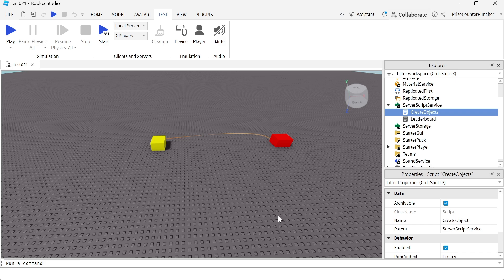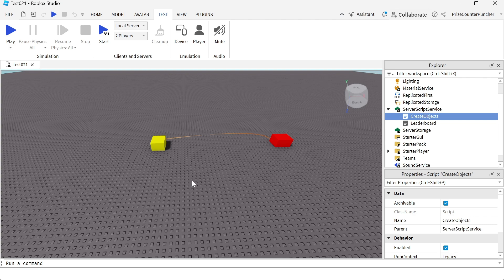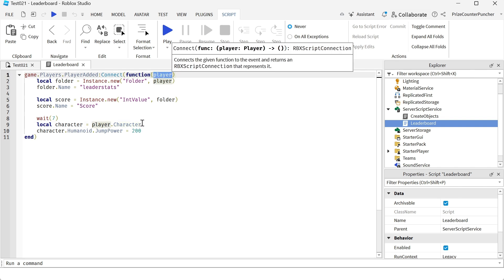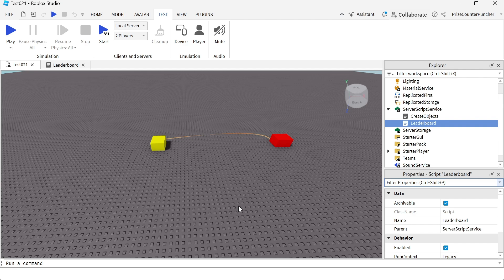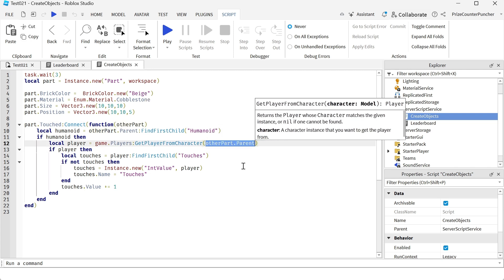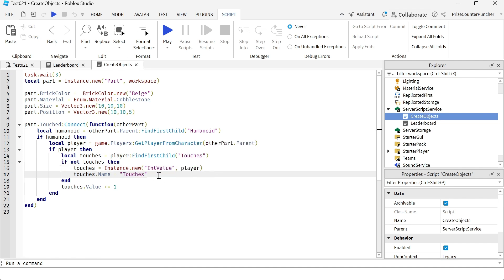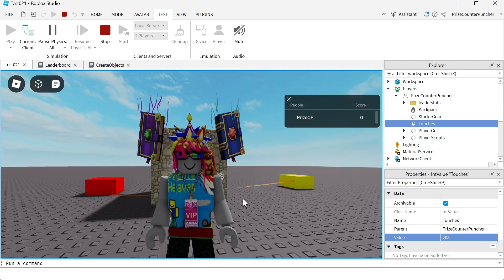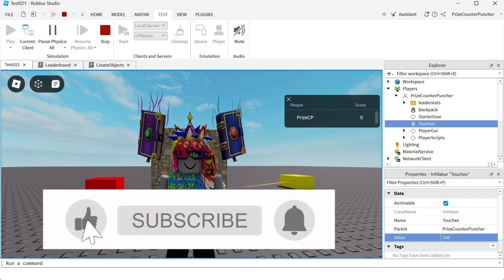Roblox Player, Character, Get Player from Character, Get Character from Player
In this Roblox Studio scripting scripts tutorial, you will learn what is a player, what is a character, how to get the player from the character, and how to get the character from the player.